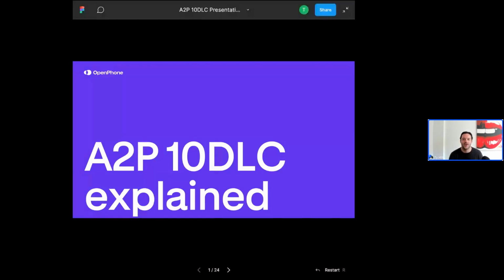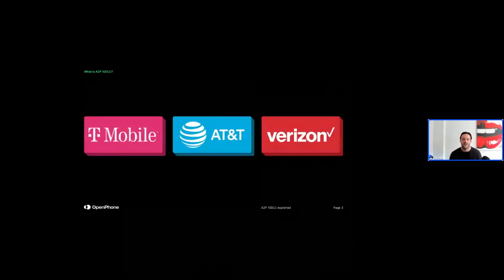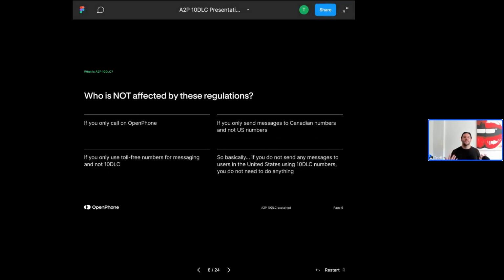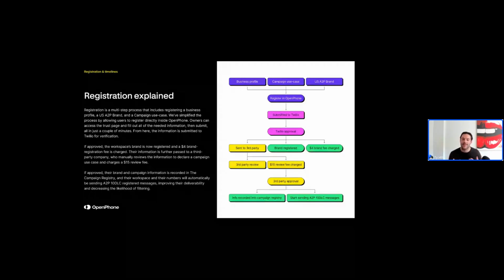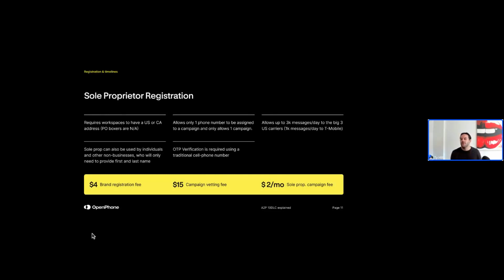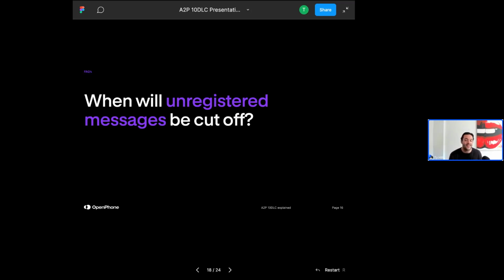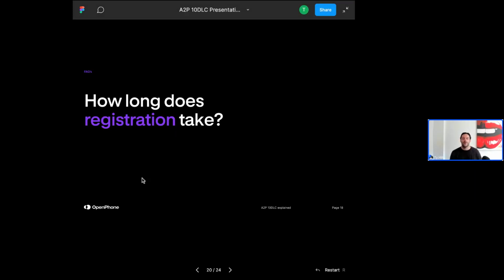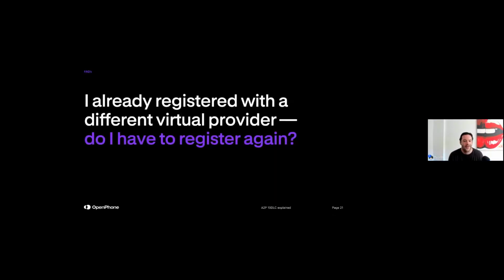Carrier Registration A2P 10DLC Explained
Are you unsure about the significance of A2P 10DLC? Don't worry, our Chief of Staff at OpenPhone, Ty Hill, has got you covered with some important information.

In this video, he sheds light on the latest industry-wide regulations for sending messages on our platform. It's important to be aware of these changes, and Ty explains how they affect you, as well as what steps you need to take to ensure compliance.

If you still have questions, feel free to drop them in the comments!

Don't have OpenPhone yet?